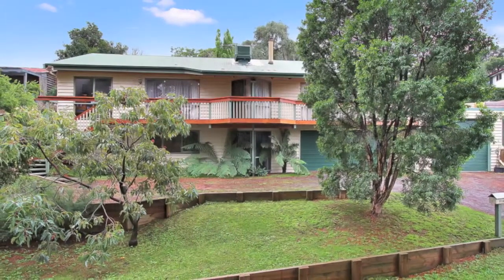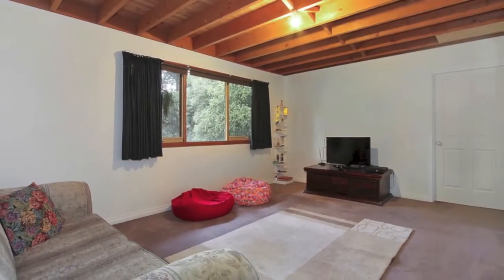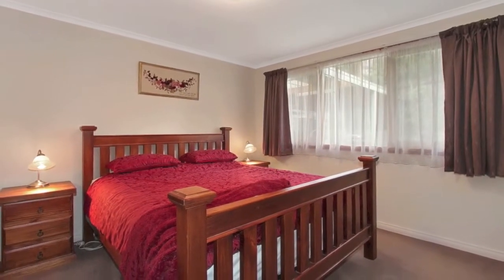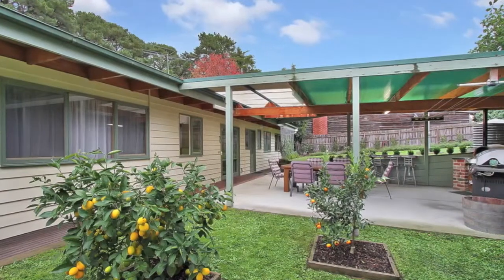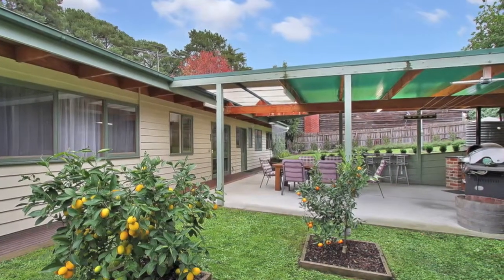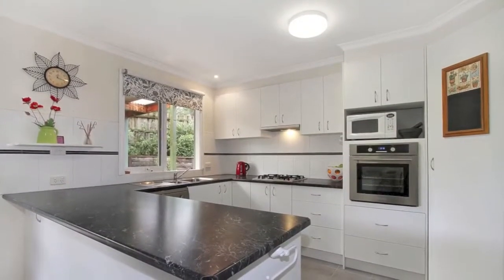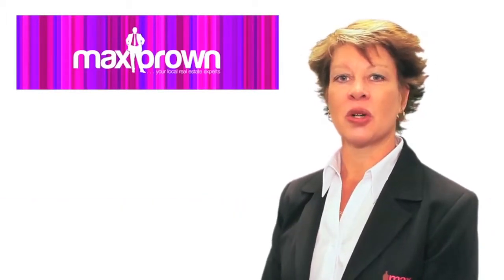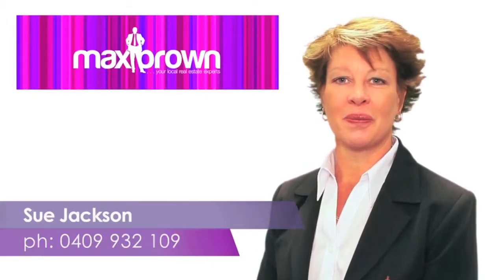Max Brown Real Estate Group 12A Wedderburn Crescent, Mount Evelyn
Located in a quiet, peaceful pocket of Mt Evelyn, overlooking the Mt Evelyn Aqueduct Track, this home is perfectly suited for the entire family. Comprising a flexible floor plan, this home boasts 4 bedrooms, study, excellent living areas & outdoor entertaining.